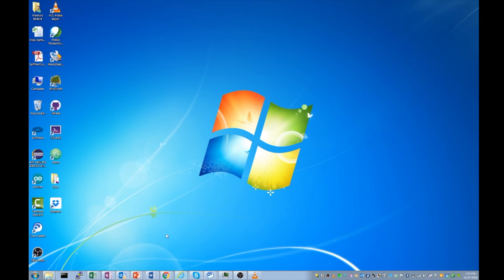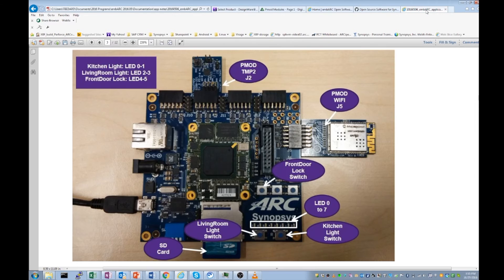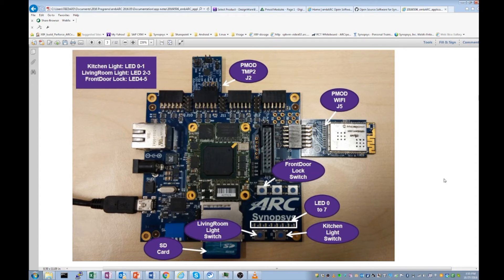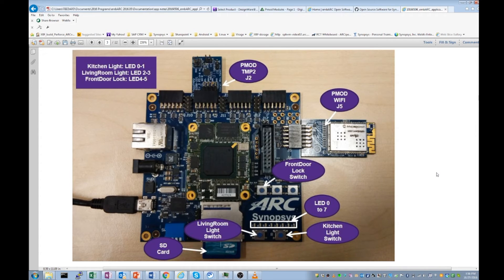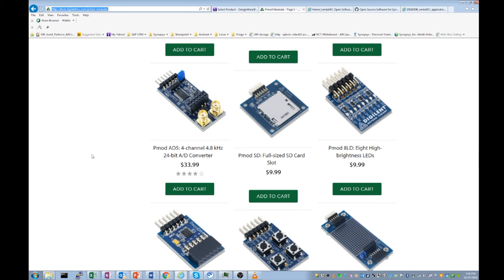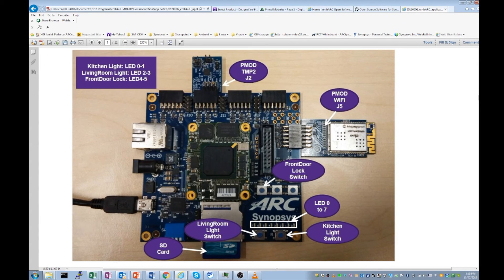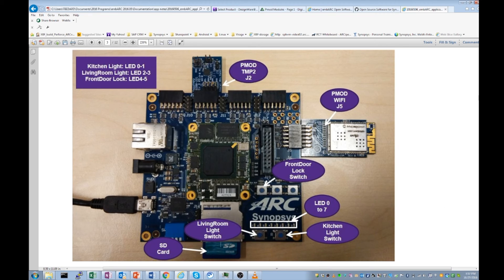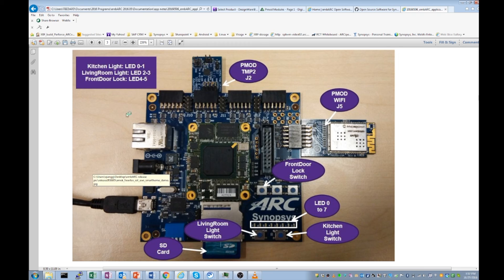Host and Target Development Environment Requirements – Part 2 | Synopsys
Find out what hardware is needed for the smart home application example using embARC OSP and Amazon AWS. The software used in this demonstration can be downloaded
Please see the other videos in this series: